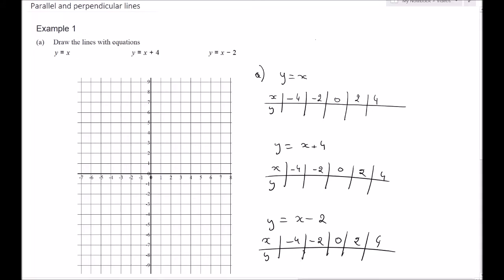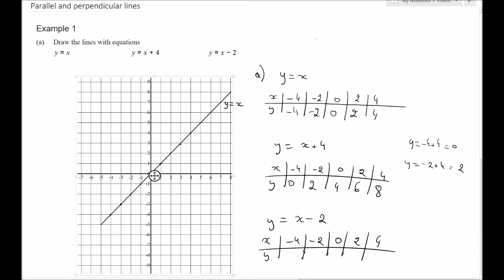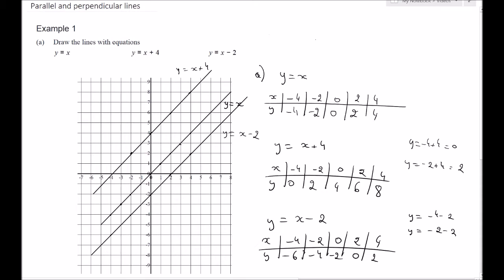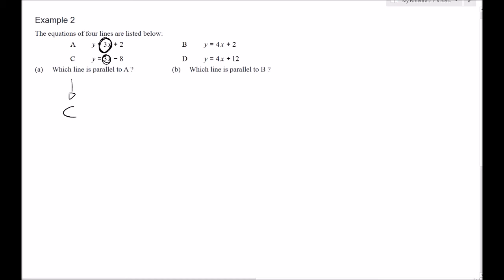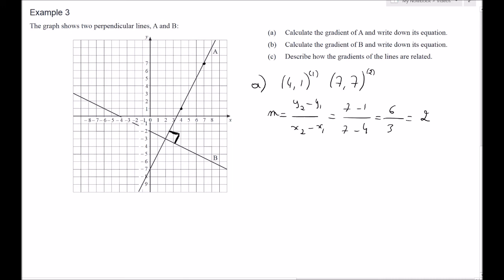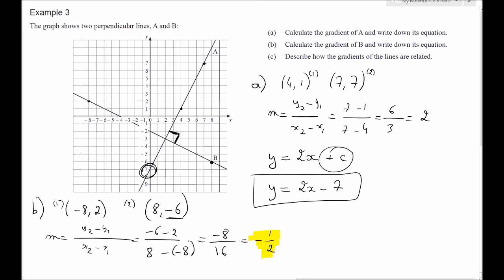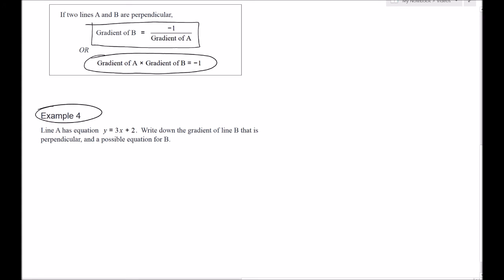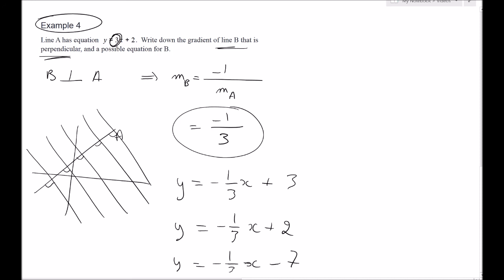19 4 Parallel and Perpendicular Lines